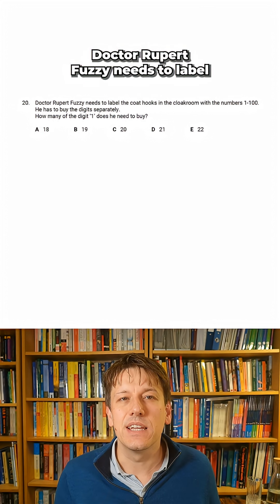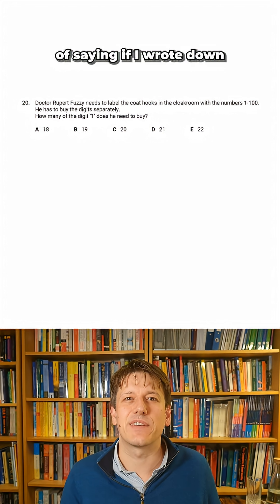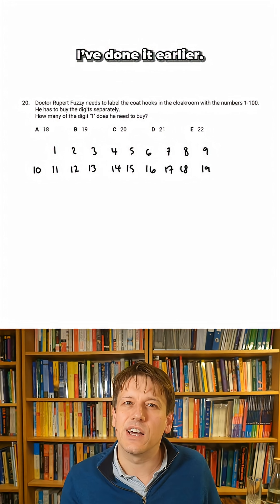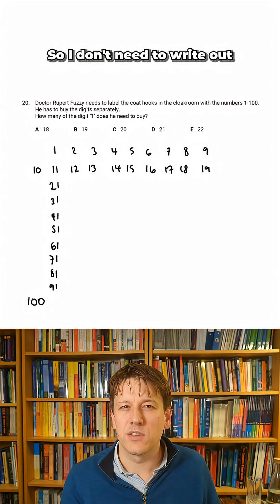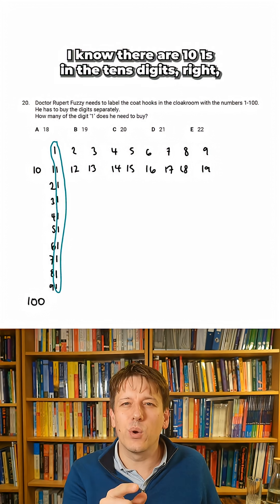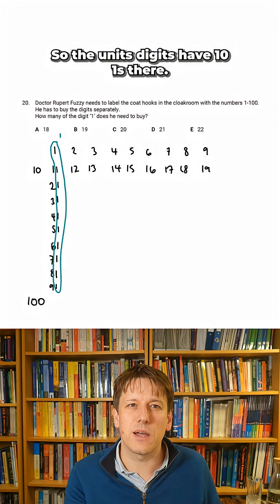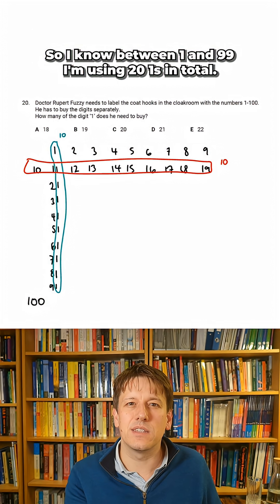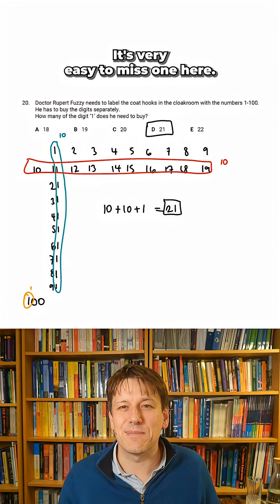What is the quick way of working out the answer to this PMC question?